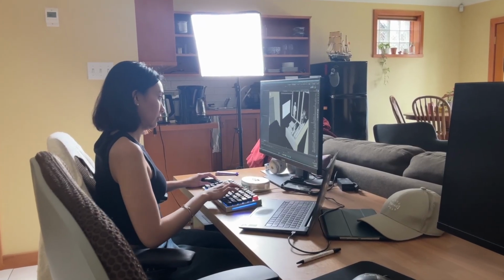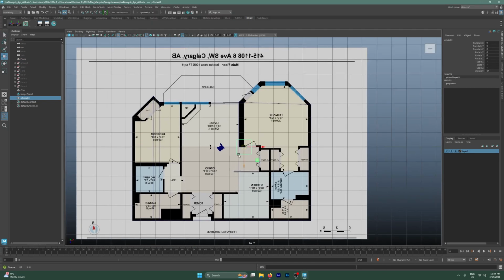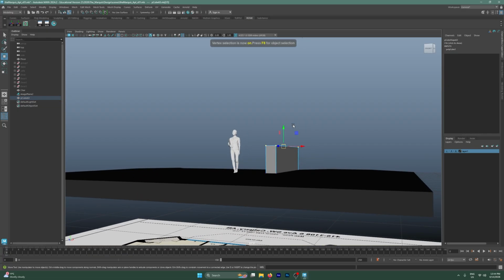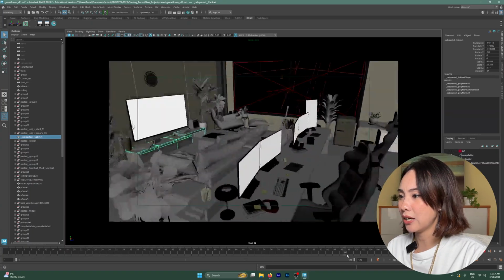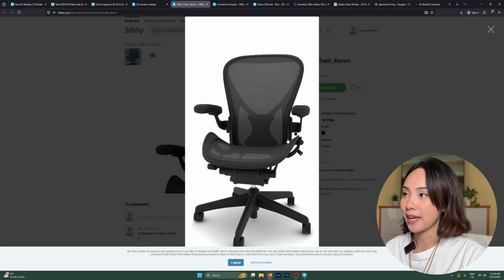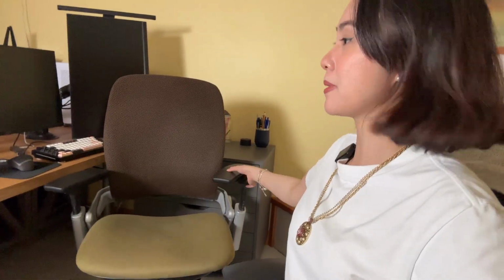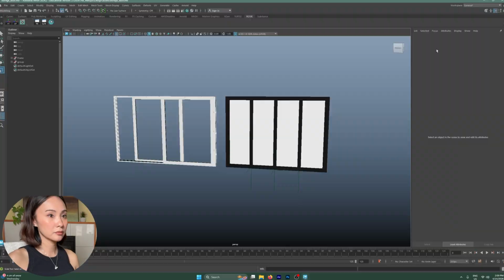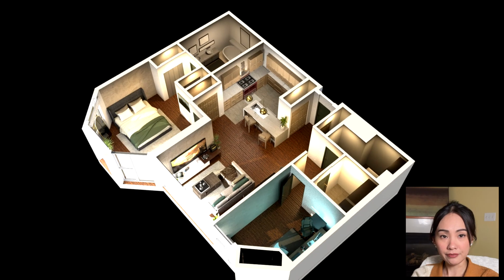I Designed Our Apartment in 3D Then We Chose a Townhouse 2026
We finally picked a townhouse for our next home but I will still finish the design for this floor plan/layout :)